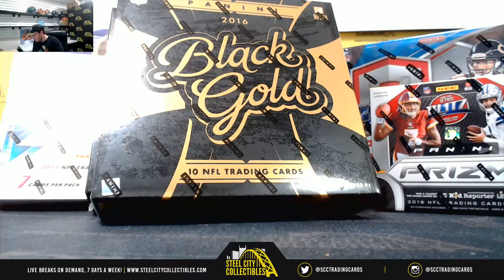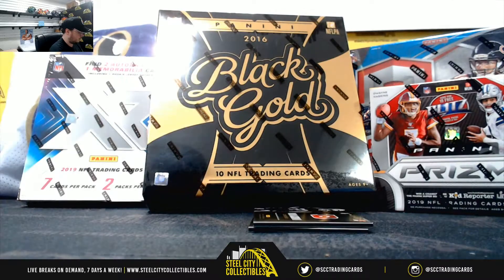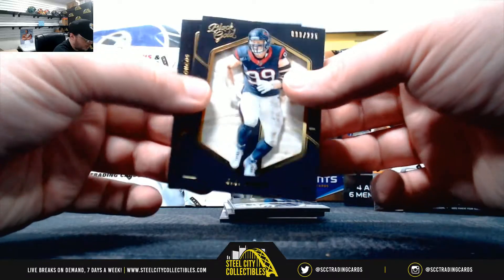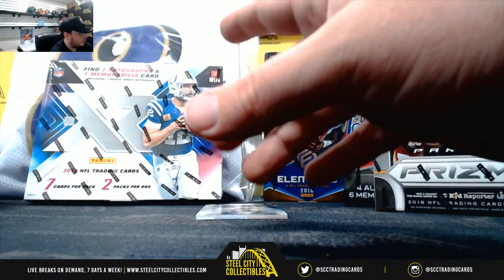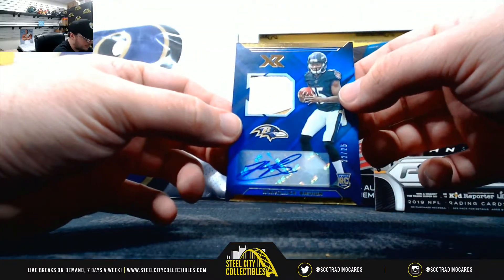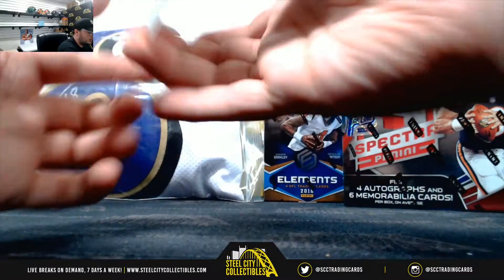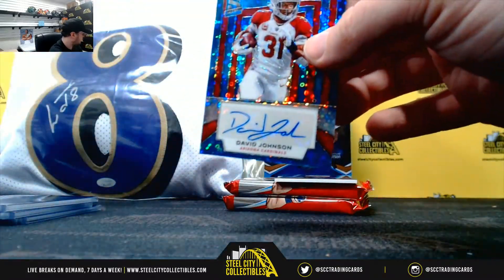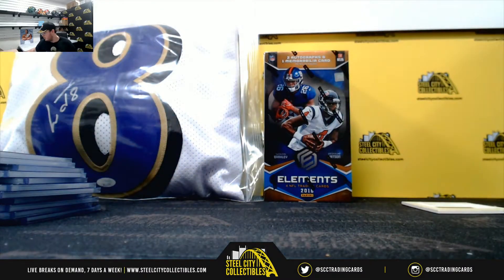Asortment of Panini Football Hobby Boxes Live Break - Billy